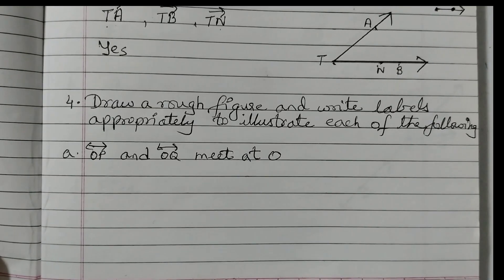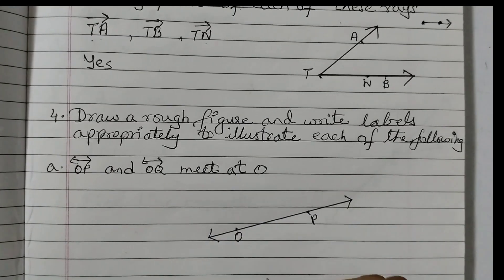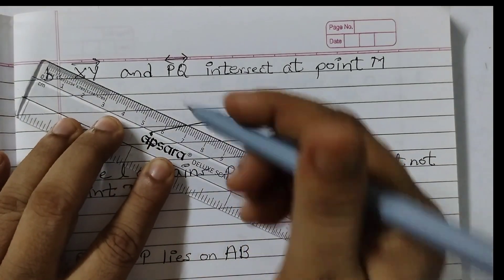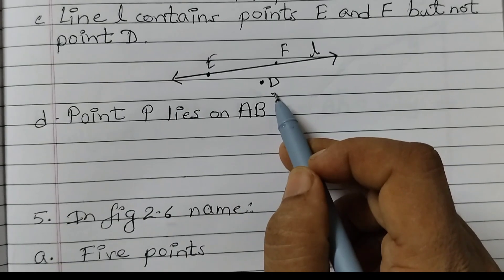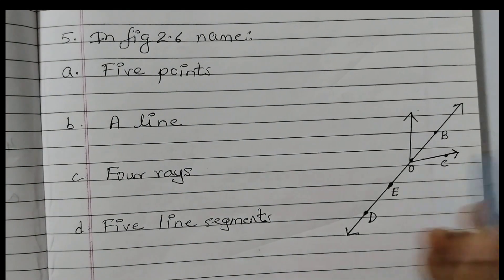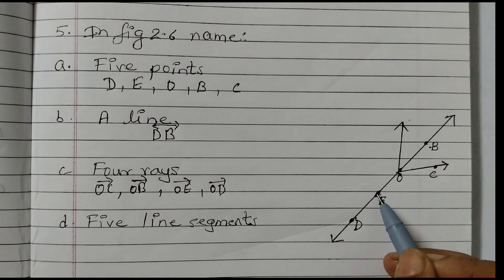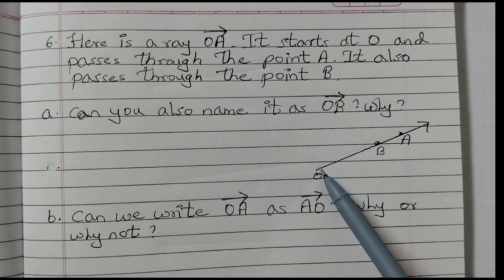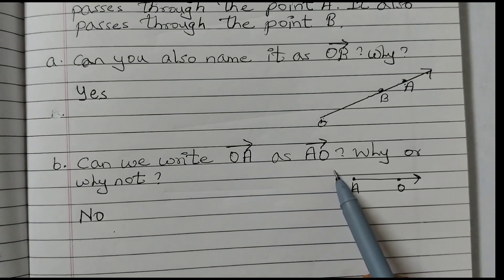Class 6 Page 16,17 Figure it out / Lines and Angles/New syllabus 2025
2.1- 2.4 Points, line, line segment, Ray/Figure it out Q4 Q5 Q6

4. Draw a rough figure and write labels appropriately to illustrate
each of the following:
a. Line OP and Line OQ meet at O.
b.Ray XY and Line PQ intersect at point M.
c. Line l contains points E and F but not point D.
d. Point P lies on AB.

5. In Fig. 2.6, name:
a. Five points
b. A line
c. Four rays
d. Five line segments

6. Here is a ray OA (Fig. 2.7). It starts at O and
passes through the point A. It also passes
through the point B.
a. Can you also name it as ray OB ? Why?
b. Can we write ray OA as ray AO? Why or why not?